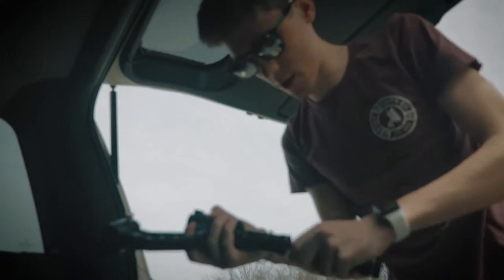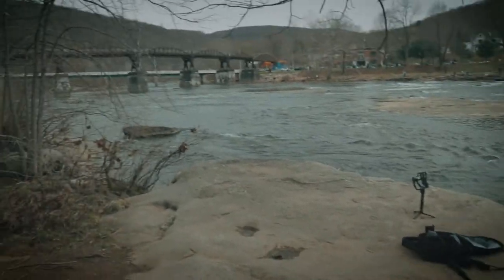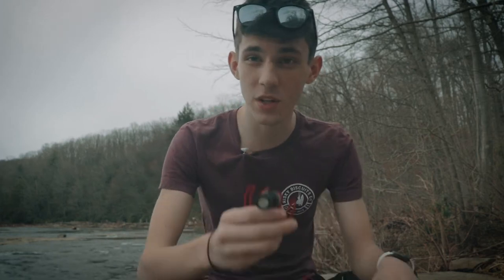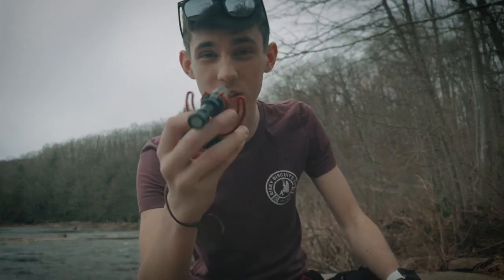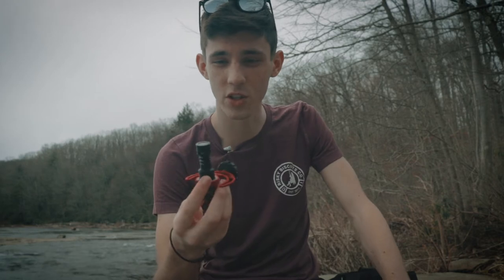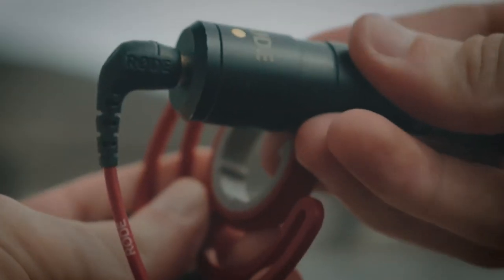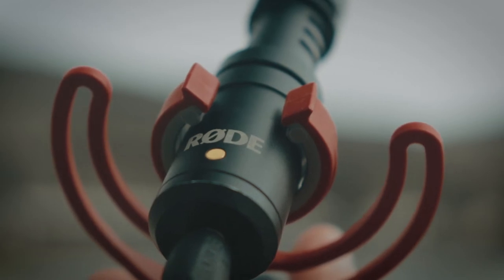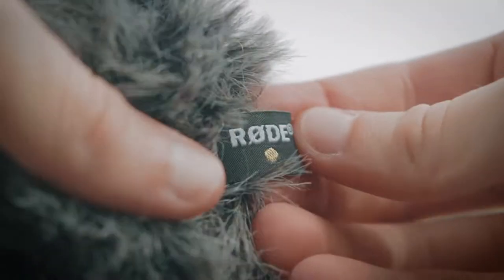RØDE Video Micro (How does it hold up in 2021?)